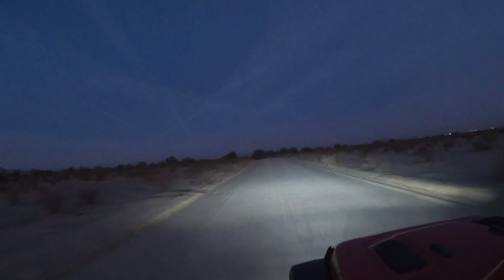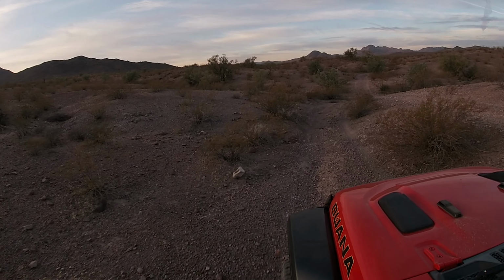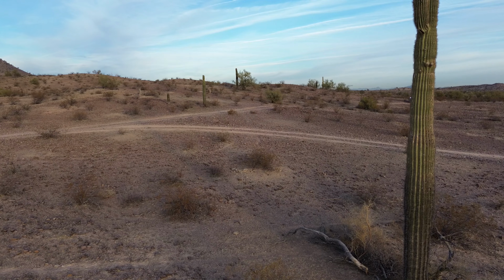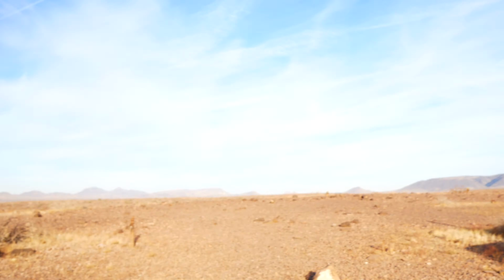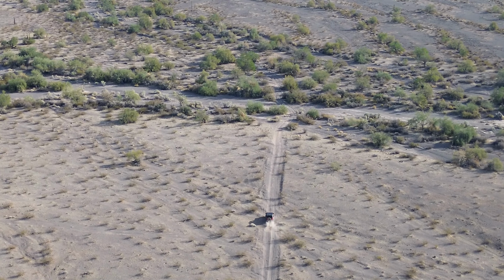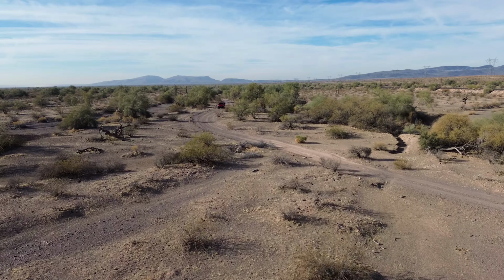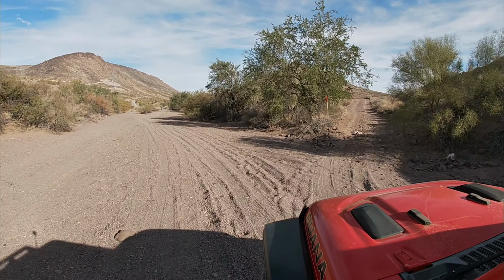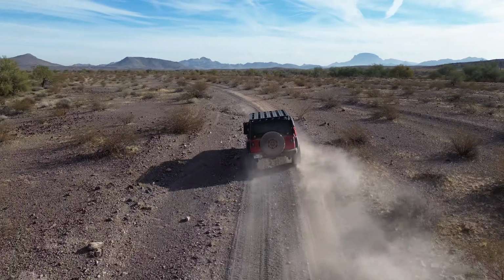EXPLORING Arizona's Majestic Woolsey Peak Wilderness!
Join me as we explore Arizona's breathtaking desert landscapes by Jeep! From the majestic mountain backdrop to coming across abandoned train cars, I'll take you on a thrilling ride through some of the most stunning natural wonders of the American Southwest. Get ready to experience the rugged beauty of Arizona's desert wilderness!

The adventure doesn't stop here! Check out my other social media accounts, find the parts I use on my rig, and find your access to behind-the-scenes content by becoming a Patreon member, all through the LinkTree link below.